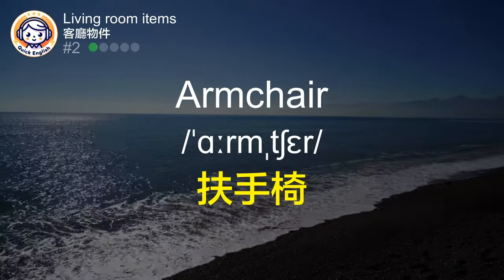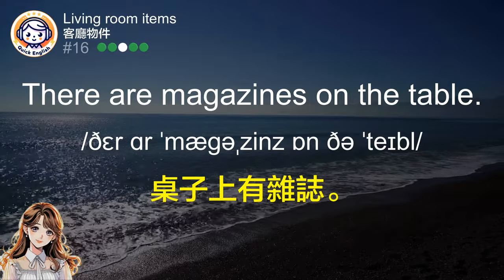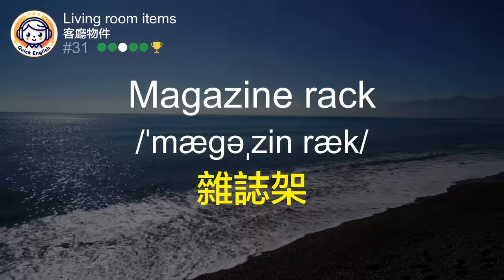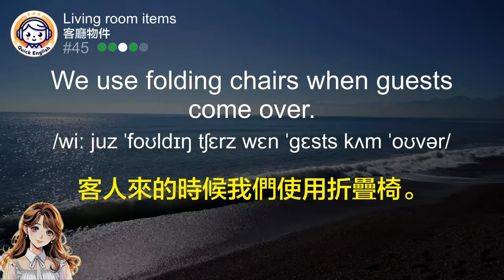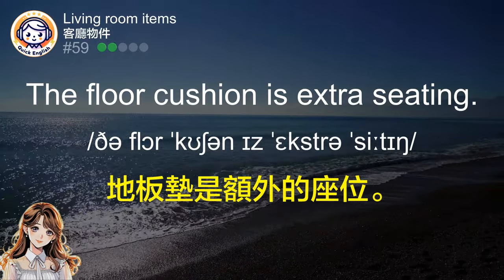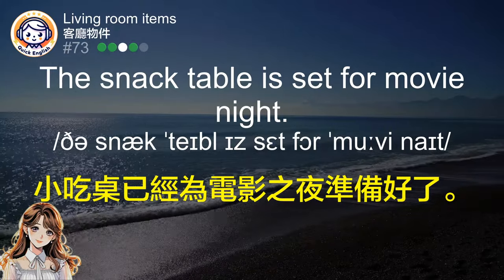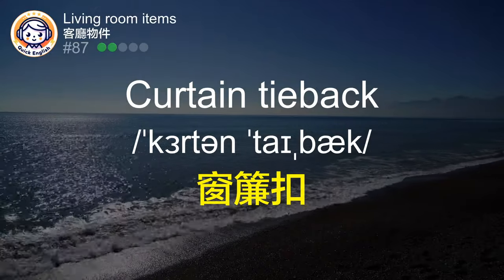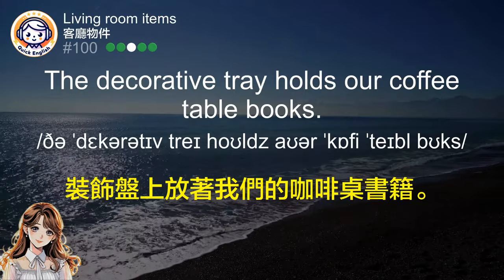必學！每天一小時「客廳物件」100單字+100短句 超效生字訓練！中文語音解說，強效提升聽力理解！專家打造！英語學習者超效訓練法！零基礎學英文｜美國口音｜一小時聽英文｜One Hour English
🎧每天一小時「必學100單字+100短句」挑戰，快速提升英文聽力理解！輕鬆學英文的秘訣｜結合中文配音解說，為英語學習者量身打造的超效訓練法｜零基礎學英文｜一小時聽英文｜進步神速的英文訓練方法｜English Listening Practice｜One Hour English

在這個專為英語學習者打造的超效訓練法中，我們提供了一系列針對「客廳」的100單字和100短句學習材料。從沙發、咖啡桌到電視櫃，透過中文語音解說和美國人口音的英文例句，幫助學習者從零基礎開始，強效提升聽力理解能力。此練習專門設計來幫助你「越聽越清」，無論是背景播放還是主動學習，一小時聽英文就能讓你的英文聽力暴漲，足以夠用一生。

中文加英文聽力訓練｜睡覺學英語｜睡觉学英语｜邊睡邊記 英文｜沉浸式英语听力练习｜刻意练习英语听力｜睡眠學英文｜边睡边记｜英语口语｜生活口語｜基礎英語會話｜英語初學者｜英語學習｜零基礎學英文｜英語發音練習｜英文發音｜學習英語發音｜英文短句｜英語聽力｜美式口音｜英語詞彙｜美式英語｜美式口音｜英語初級聽力｜高效學英文｜英文｜日常英文聽力｜常用英文句子｜Useful English phrases｜Everyday use｜Learn English｜Daily conversations｜英语听力｜英文短句练习｜English listening｜English Listening Practice｜聽懂每一句｜听懂每一句｜One Hour English｜一小時聽英文

本頻道提供最佳英語聽力練習方法，旨在幫助您增進英語能力，強化聽力技巧，並豐富您的詞匯庫。不論您剛開始學習英語，或是想要達到更加流暢的英語使用水平，這裡都有合適您的學習資源。

👂🏼 學習重點：

迅速增進英語聽解能力：透過接觸和聆聽英語母語者的標準發音，您能夠有效提升您的聽力技能，同時掌握辨別各種口音及語音調調的能力。

中文旁白的英語聽力練習：我們精心製作了附有中文旁白的英語學習影片，讓您能夠在不頻繁查看屏幕的情況下，更加輕鬆地掌握內容。這樣的中文旁白設計有助於加快您的學習速度，確保您能夠完整理解每一個英語句子。

擴充您的英語詞庫：通過我們精選的初級詞彙和短語，我們幫助您豐富英語詞匯量，讓您能更有自信地面對不同的溝通場合。

實現流暢的英語口語：透過持續的聆聽、模仿正確發音，以及大聲地朗讀練習，您能夠逐步提升至流利的英語溝通水平。

訂閱後，記得敲響通知鐘，這樣您就不會錯過我們未來的任何影片更新！感謝您的觀看與支持。

加入我們，一同開啟學習英語的旅途，攜手成長，共同邁向進步！